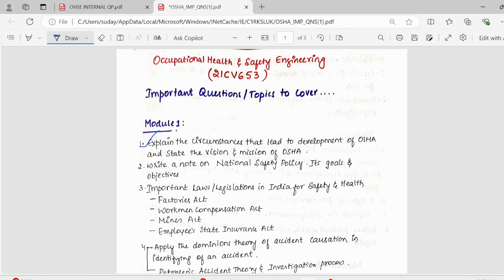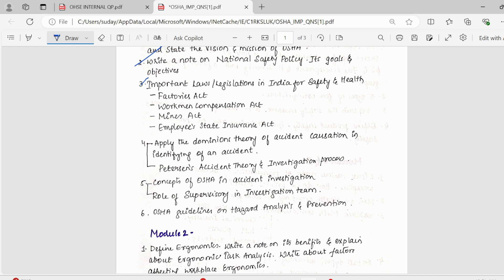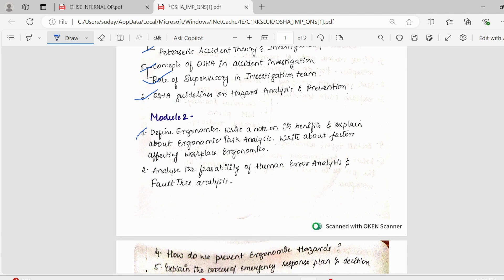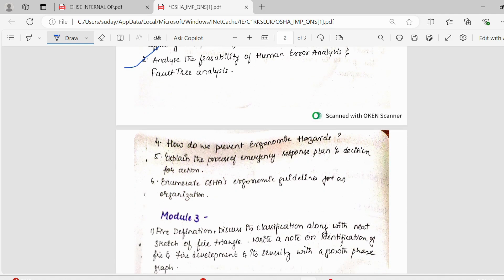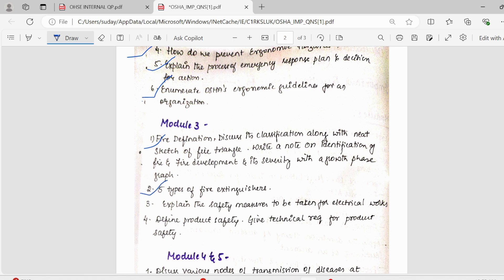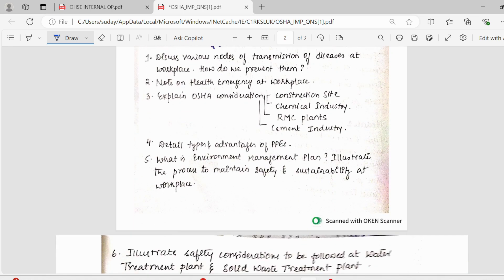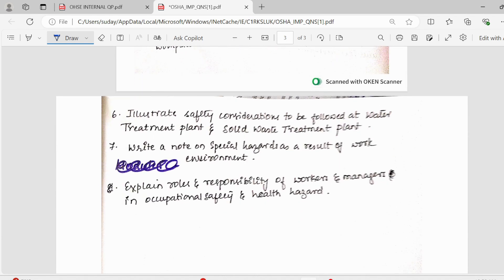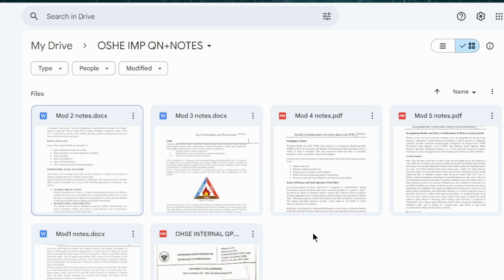Occupational Health & Safety Engg Imp Topics- 21cv653-21scheme-VTU 6th sem-OSHA